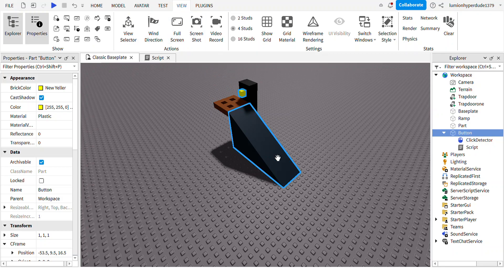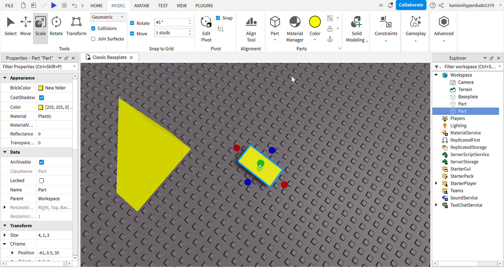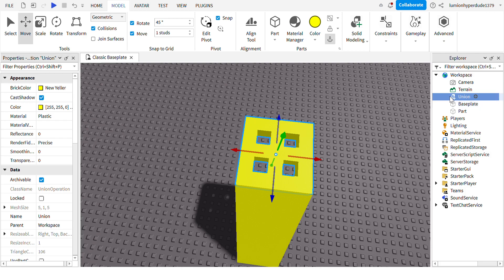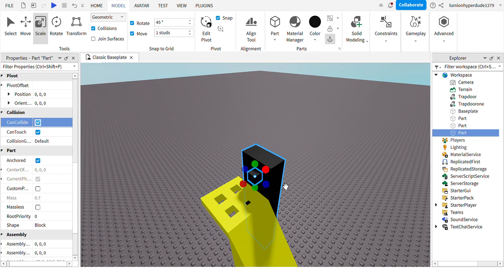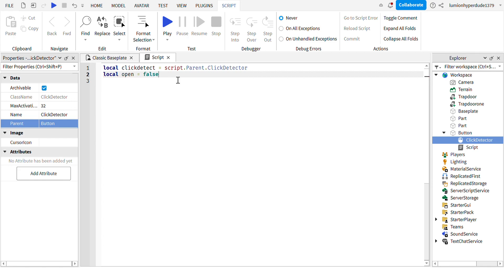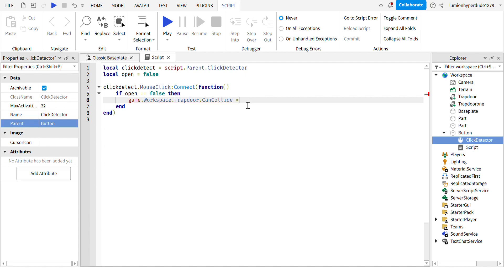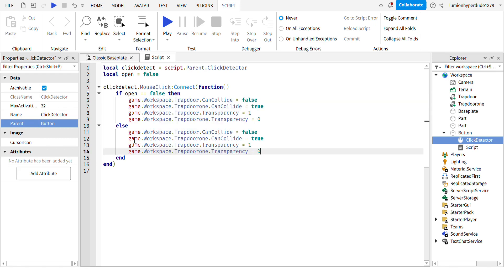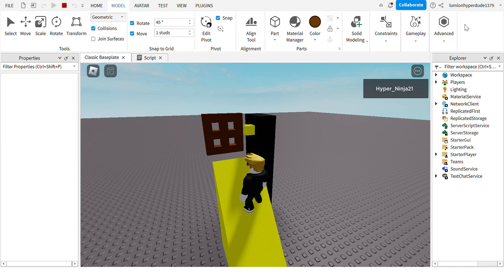How to make a trapdoor that opens and closes from a button in Roblox Studio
So, in this video I'll be showing you how to make a trapdoor that looks as if it opens and closes from clicking a button in Roblox Studio